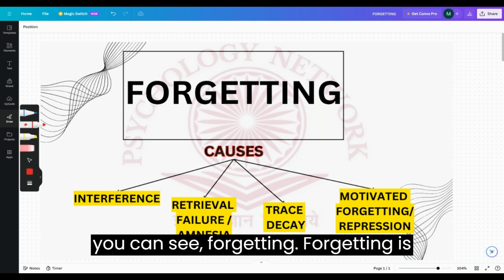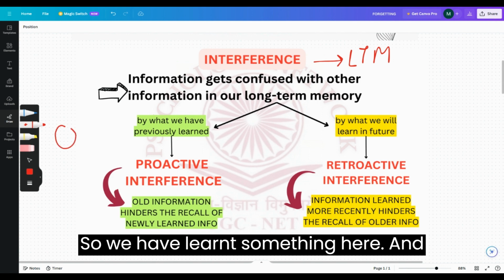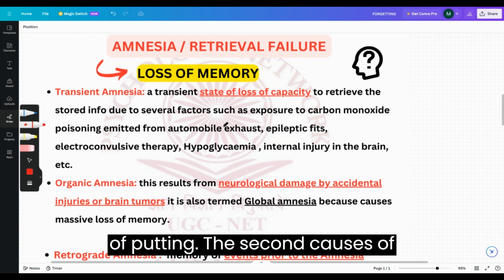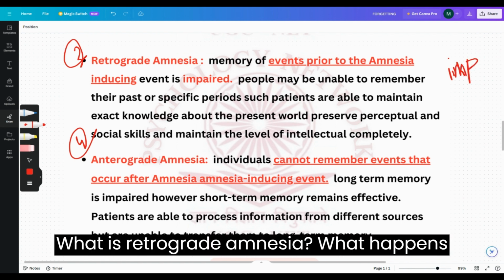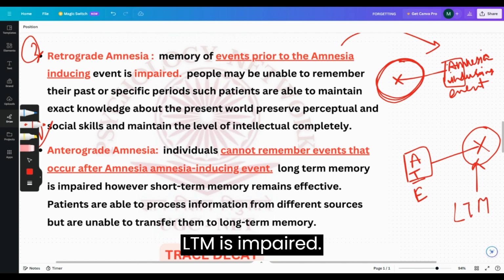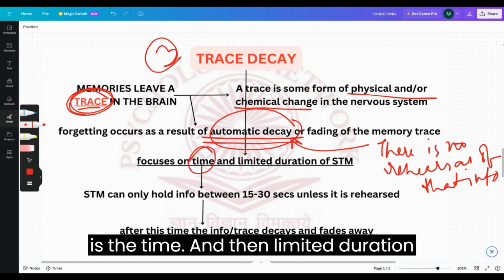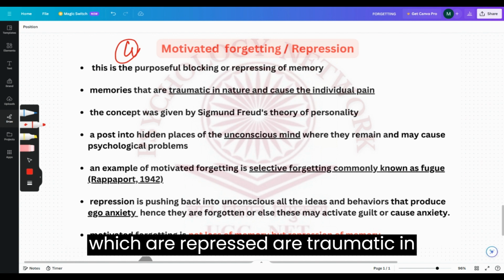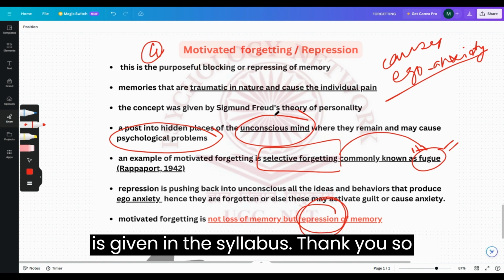CAUSES OF FORGETTING | TRACE DECAY | MOTIVATED FORGETTING | AMNESIA | INTERFERENCE | UGCNET PSYCH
Intro 00:01
what is forgetting 00:23
Inference theory 01:31
Retrieval failure/ Amnesia 03:38
Retrograde amnesia & Anterograde Amnesia 05:23
Trace Decay 7:59
Ebbinghaus curve or Retention curve 9:43
Motivated Forgetting/Repression 10:26

UNIT 3:
What is Test and item ? Types of Psychological Test| Steps of Test Construction | Item Writing, Item Analysis

For personal Tuitions (UG/PG PSYCHOLOGY/ UGC NET) at affordable price contact via the google form